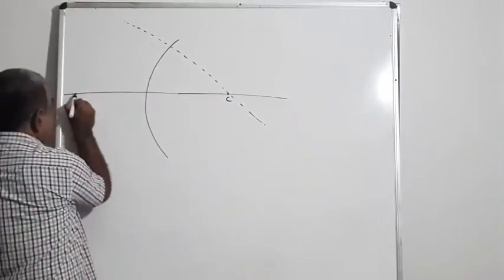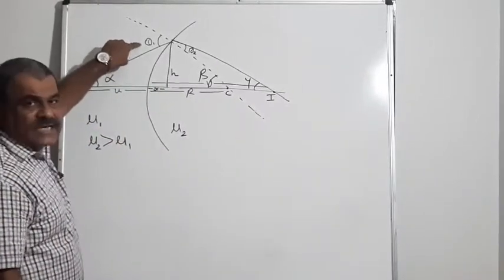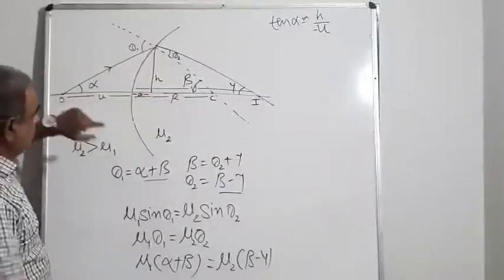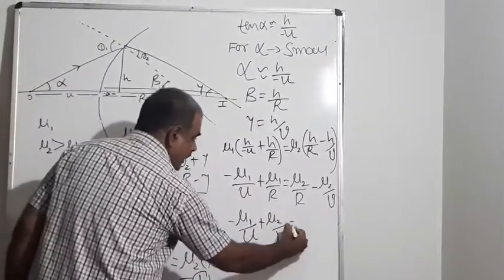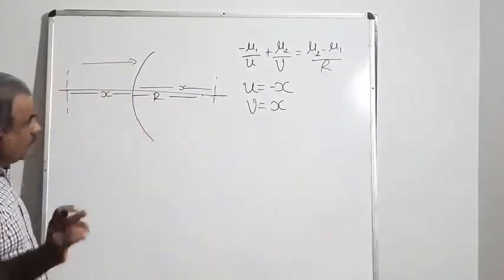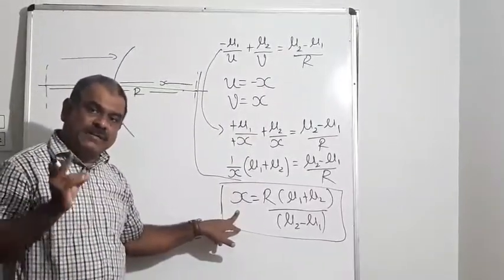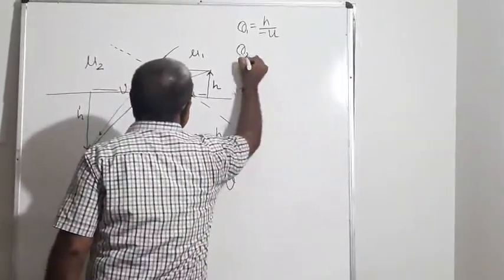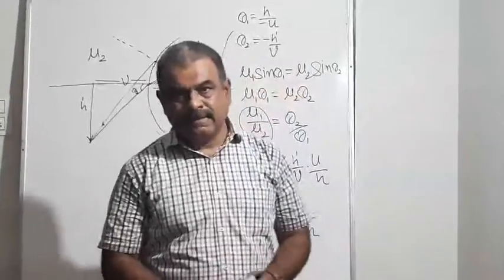Ray Optics-Part 7